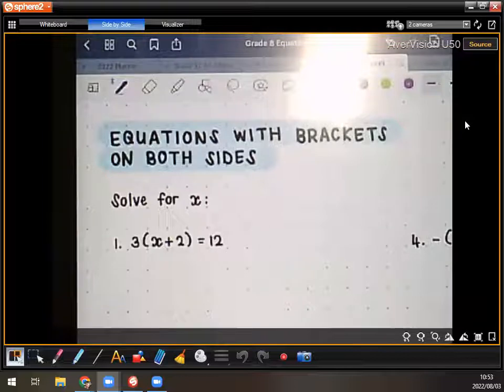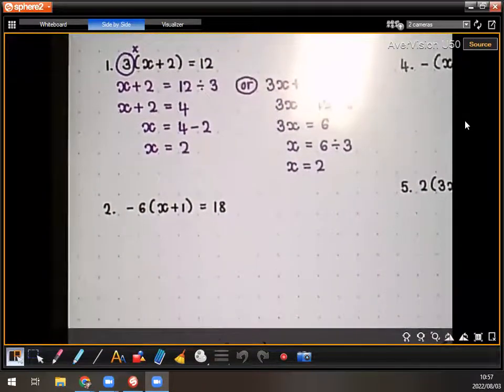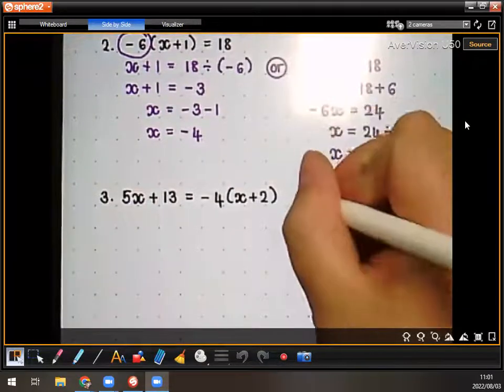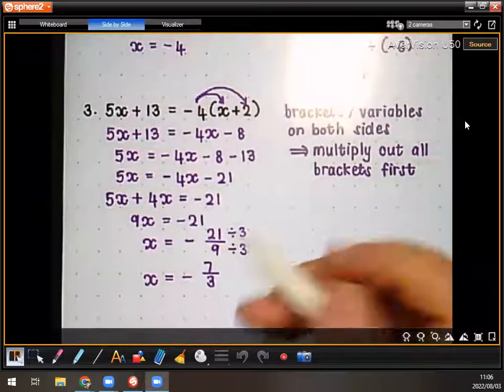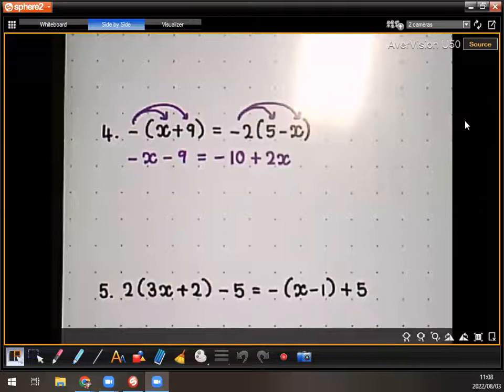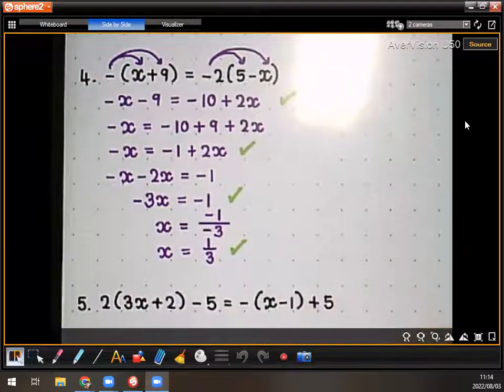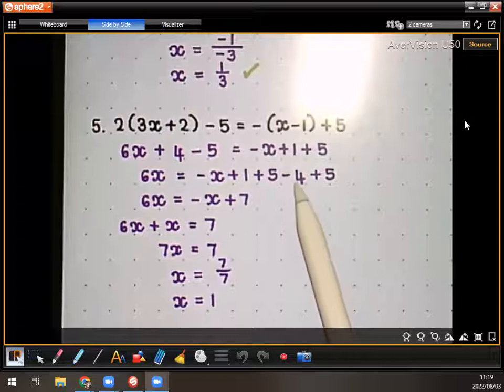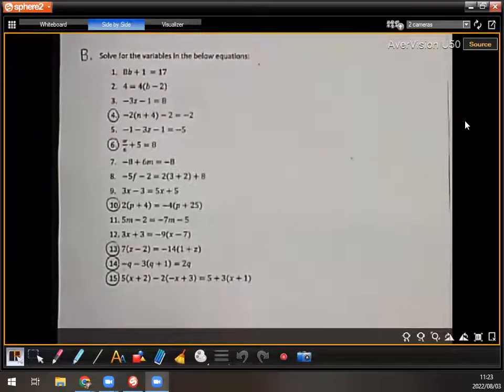Grade 8: Equations with brackets on both sides